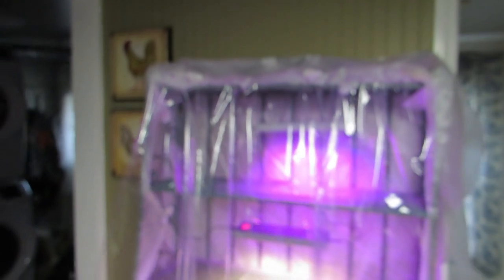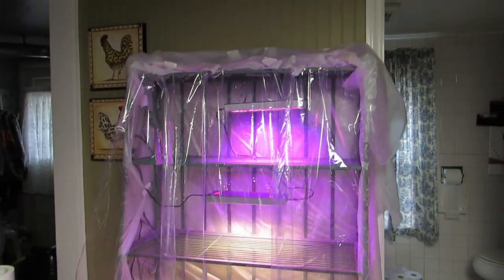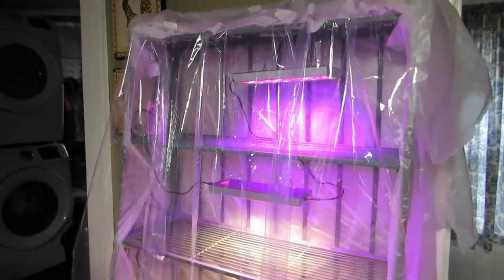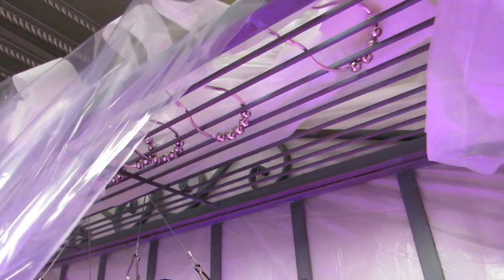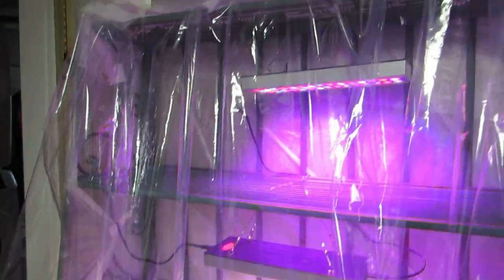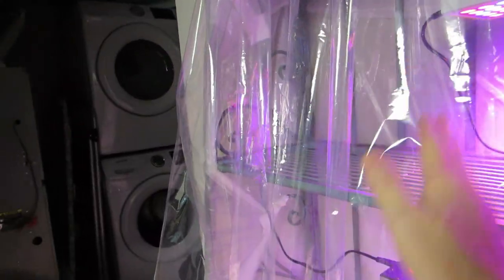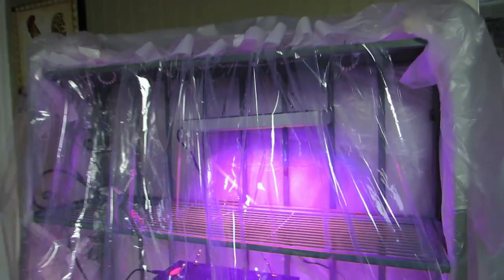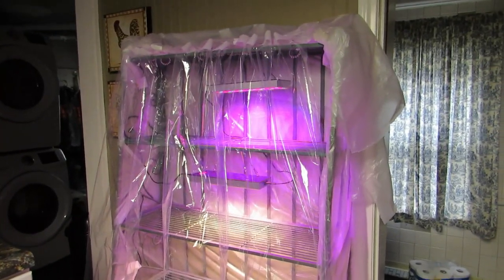DIY Greenhouse Is Done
Diy Greenhouse is finally done!!!  Also I cook dinner in my cast iron skillet!